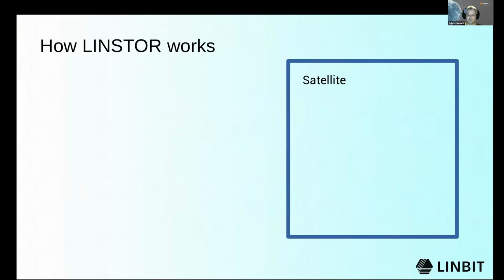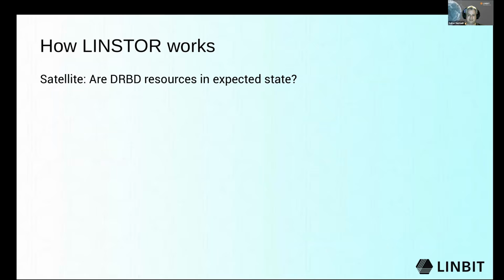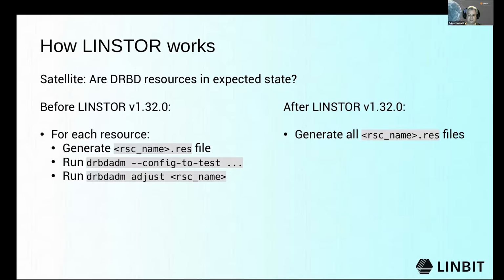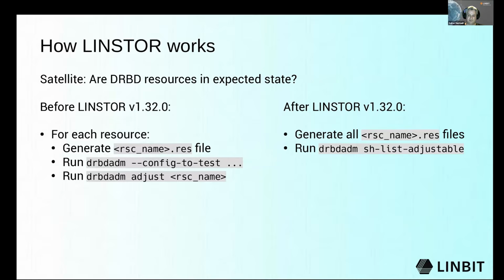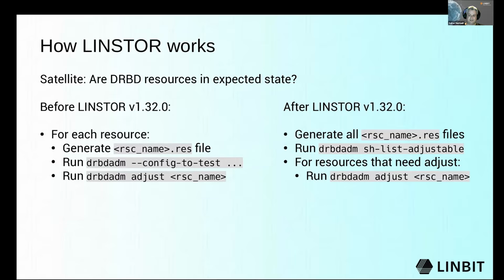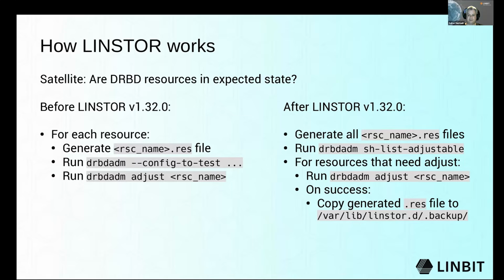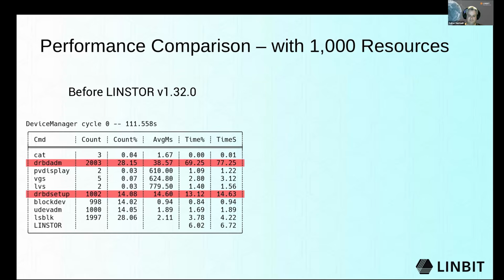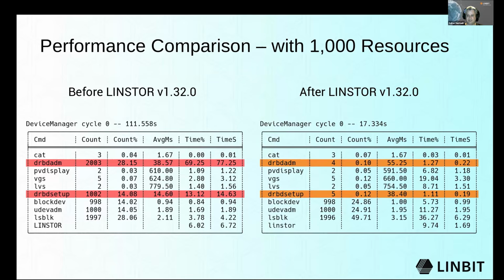LINSTOR Benchmarking & Performance Enhancements Introduced with v1.32.0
In this video from the 2025 Q3 LINBIT Community Meeting, LINSTOR lead developer Gabor Hernadi, discusses LINSTOR performance enhancements introduced in LINSTOR version 1.32.0.

LINSTOR now intelligently determines which DRBD resources need synchronizing when a LINSTOR satellite service restarts, after an upgrade, for example. Hernadi shows the impact of the performance improvement by sharing benchmarking data from a storage cluster with 1,000 DRBD resources. Results show dramatic improvements in LINSTOR response times. If you have been in a situation before where the LINSTOR controller has become unresponsive while synchronizing resources, this LINSTOR improvement will bring relief.